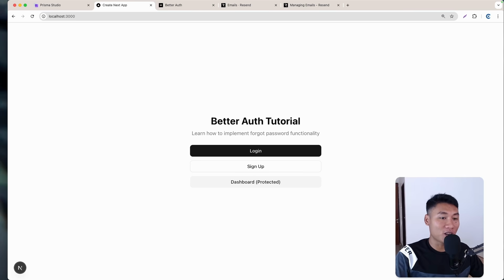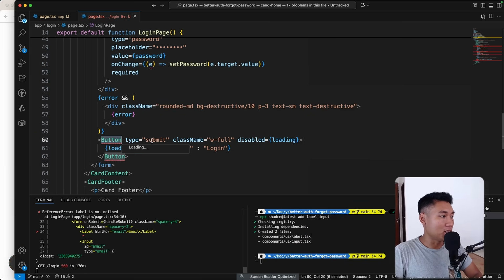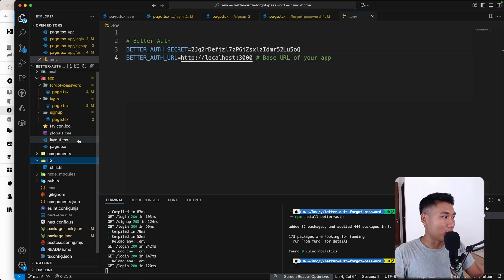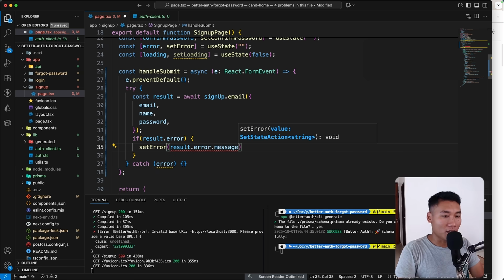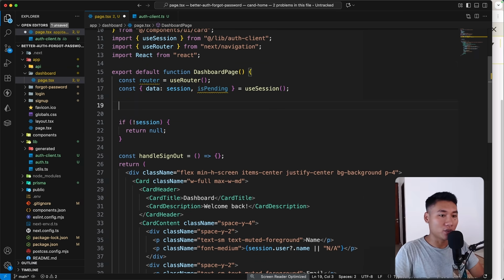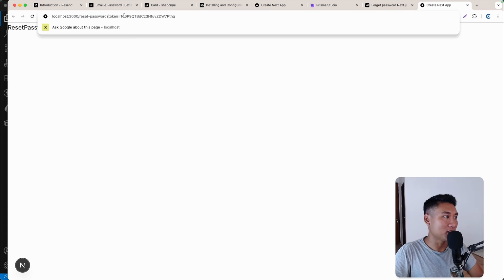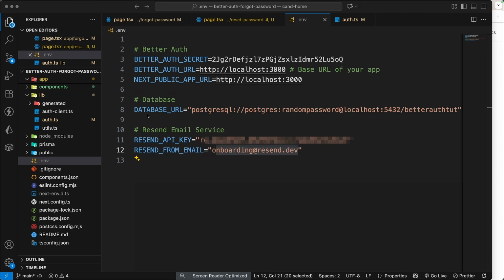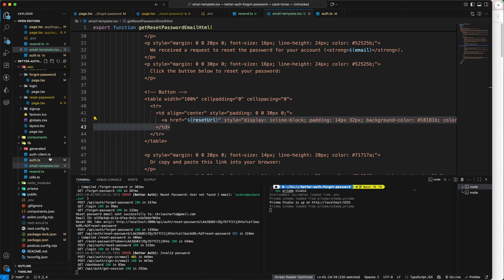Next js Authentication Tutorial Signup, Signin & Forgot Password with Better Auth, Prisma & Resend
Learn how to build a complete authentication system in Next.js using Better Auth, Prisma ORM, and PostgreSQL. In this step-by-step tutorial, we’ll cover:

✅ User Signup & Login
✅ Forgot Password & Reset Flow
✅ Sending Reset Emails with Resend
✅ Database integration with Prisma + PostgreSQL

By the end, you’ll have a fully working auth setup for your Next.js app — secure, scalable, and ready for production.

⏱️ Timestamps
00:00 – Introduction to Full Stack Next.js Authentication
03:13 – Setup Next.js Project with ShadCN UI
04:40 – Build UI Pages: Home, Sign In, Sign Up & Forgot Password
15:25 – Install & Configure Better Auth in Next.js with Prisma + PostgreSQL
23:15 – Implement User Signup with Better Auth
29:45 – Implement User Signin (Login) Flow
31:25 – Create Dashboard Page & Fetch User Session
35:50 – Add Forgot Password Flow (Better Auth + Next.js)
42:15 – Build & Integrate Reset Password UI
48:57 – Install & Setup Resend for Sending Password Reset Emails